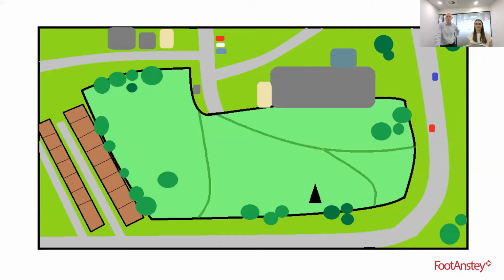Essential Guide to Developer Pitfalls - Obtaining Vacant Possession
Patrick Wetherall, David Crockford and Rachel Small discuss many topics including issues around Town and Village greens, potential adverse rights including rights to light and the impact of telecommunications equipment.

Webinar took place on 8 February 2022.